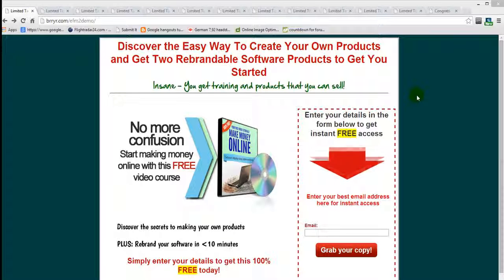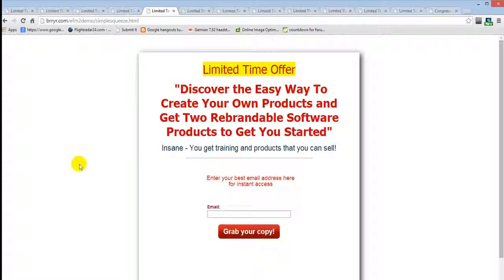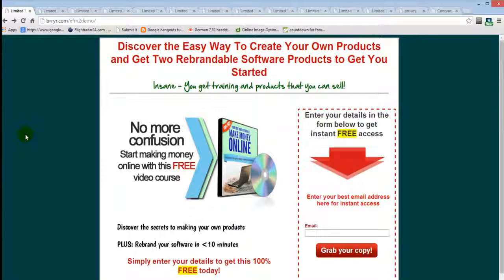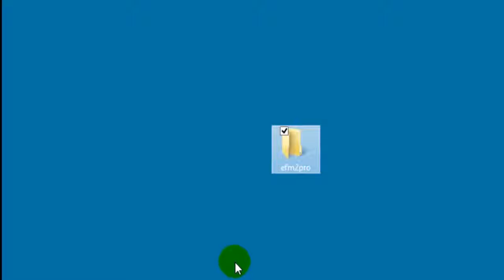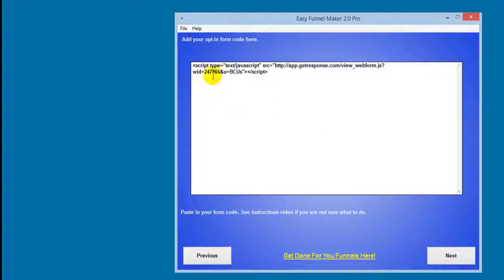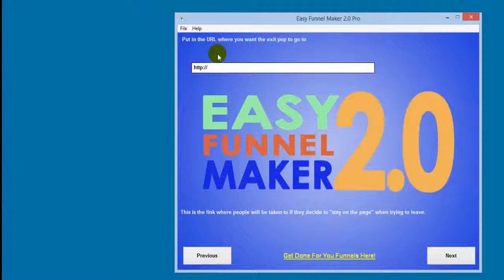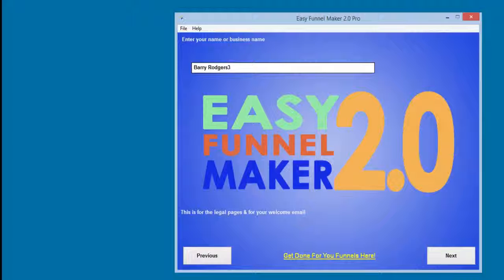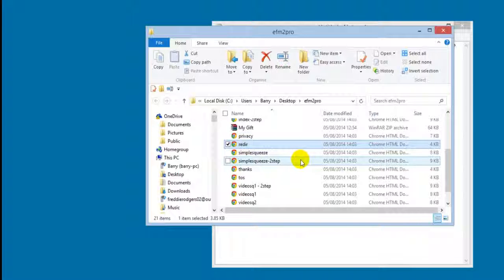Easy Funnel Maker 2.0 Review - Video Demo